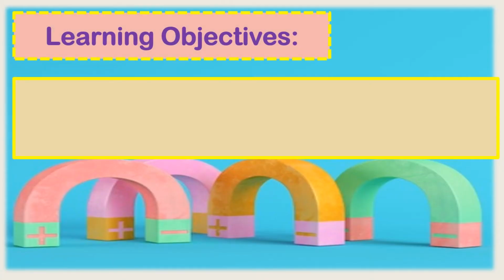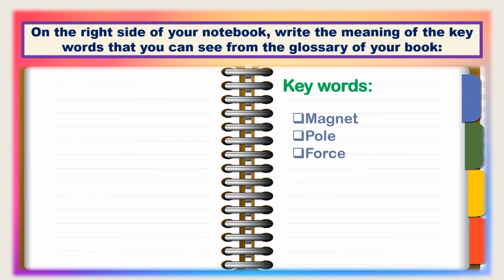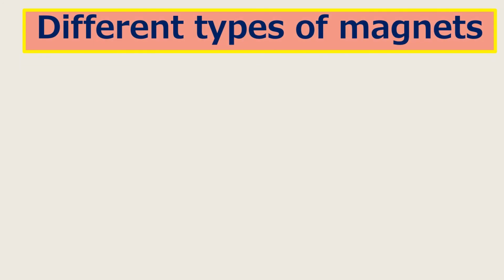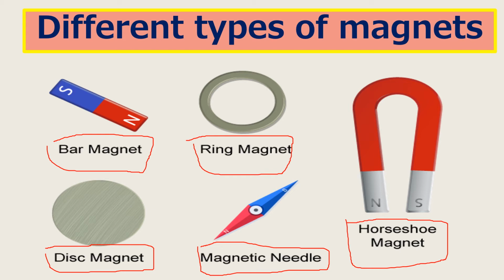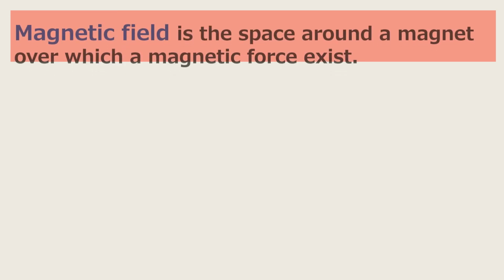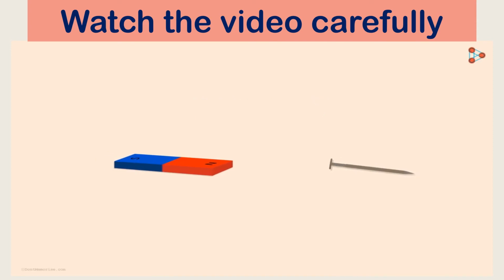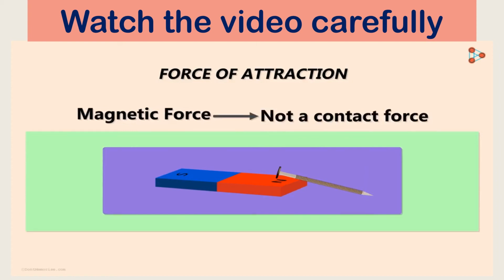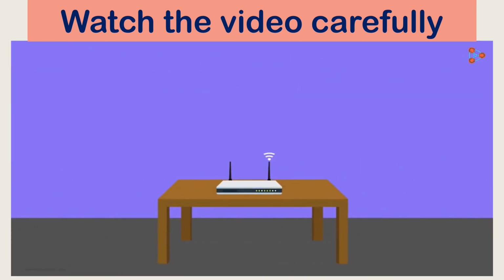Unit 5 Lesson 5 Magnets